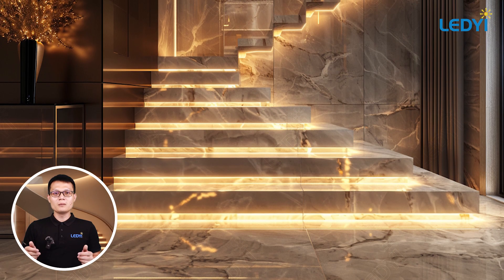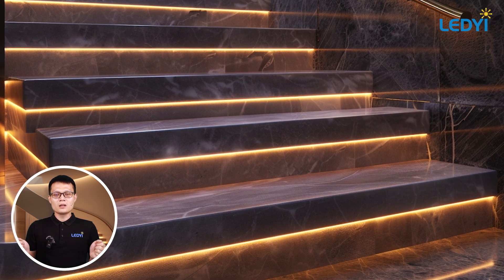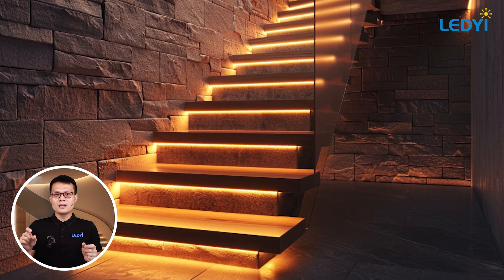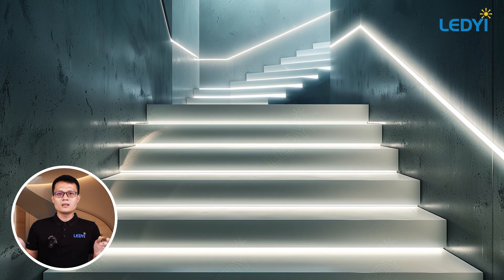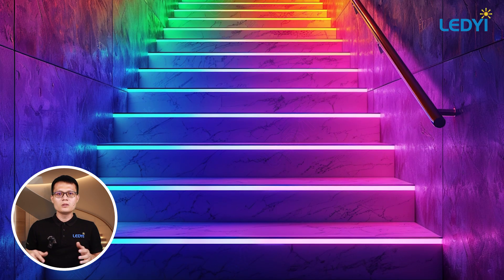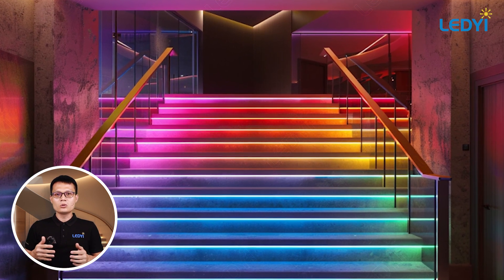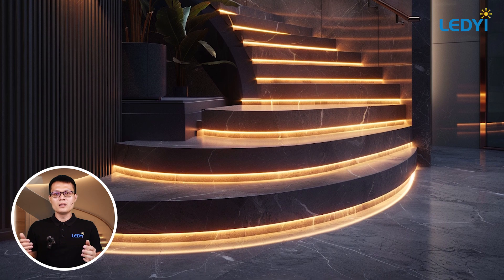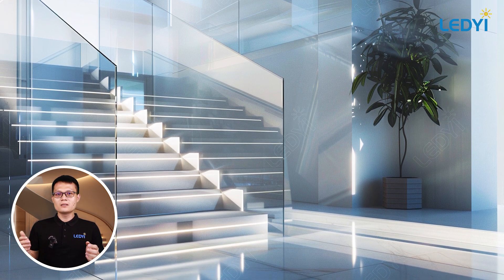16 Stair Lighting Ideas With LED Strip Lights (2024)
Hey, it’s Martin from LEDYi Lighting. I’ve got some amazing stair lighting ideas for you using versatile and energy-efficient LED strip lights. Whether you want to make your staircase safer or add some elegance, I’ve got you covered!

In this video, we’ll cover:
Under-tread lighting for a clean, modern look
Railing lighting to highlight architectural features
Sidewall lighting for a cozy atmosphere
Color-changing LED strips for a touch of flair
See how easy it is to transform your staircase and make your home more inviting and safer.

Watch now and get inspired!